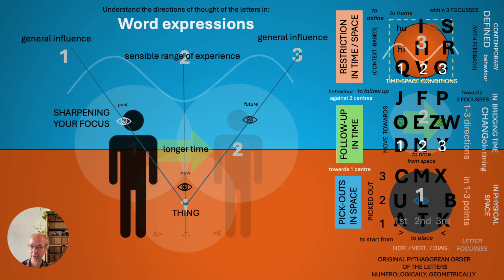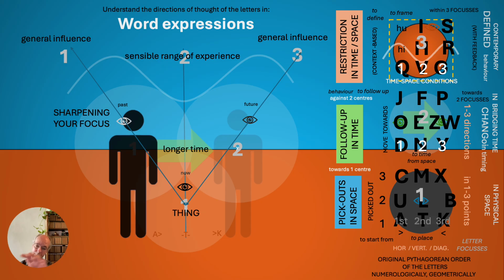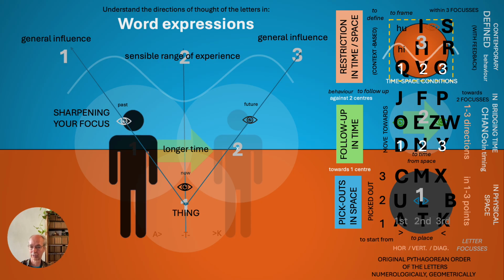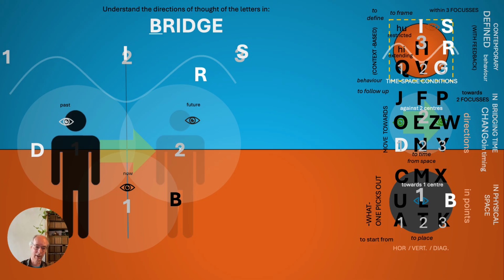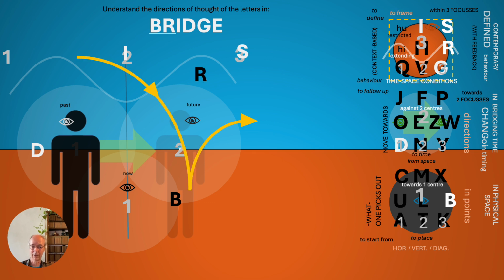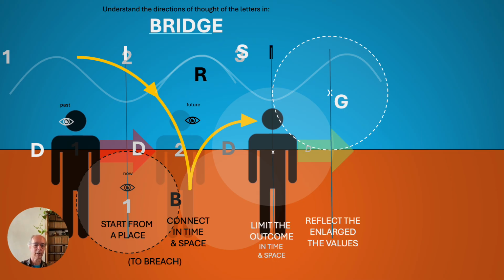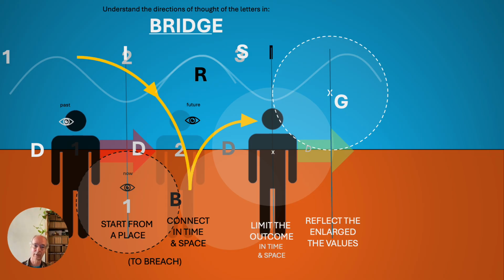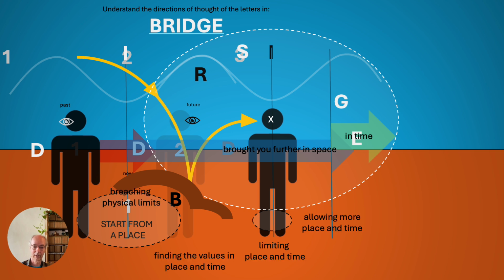The Word BRIDGE and what is breached and crossed as focusses via the letters.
From letter to letter from space to time space orientation, what is my focus doing via the Word of 'bridge' is explained in this video. Based upon the meaningful positions of letters as how they are followed from its originating positions in its Pythagorean order, enriched with its meaningful positions in time and space of orientation.